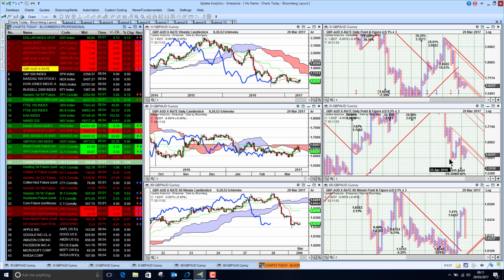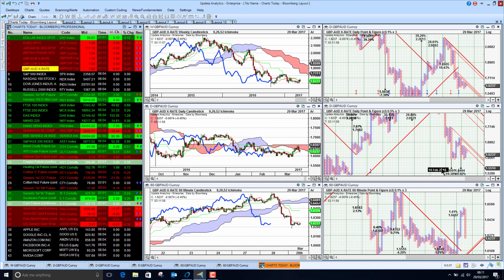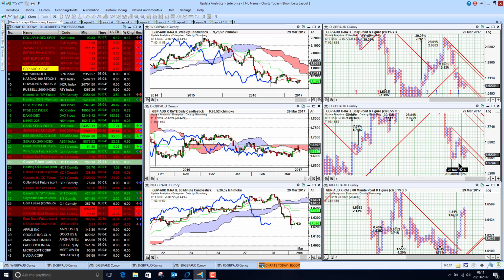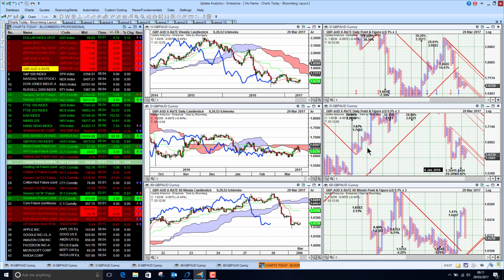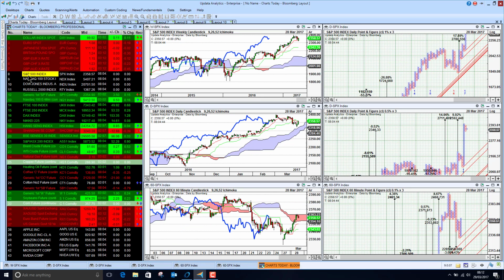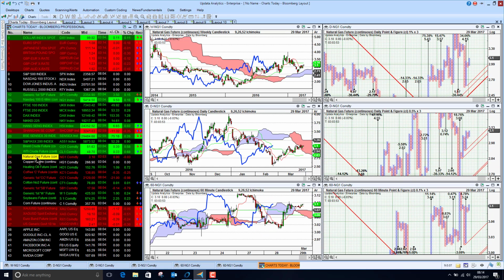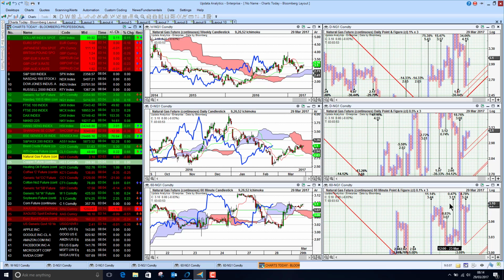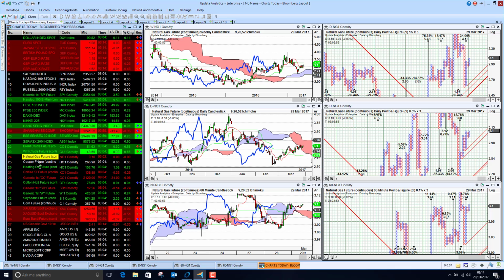Charts Today - 29 Mar 2017 - Dollars stages short term recovery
US dollar back into bullish territory short term, Euro weak and Sterling even weaker. US stock markets recovering and other markets following. Crude oil recovery short term, but probably short lived. Gold new upside target. US tech gains strength.